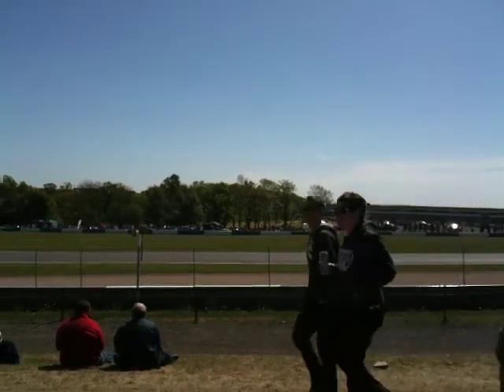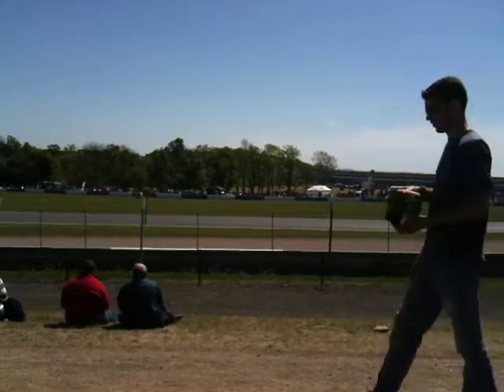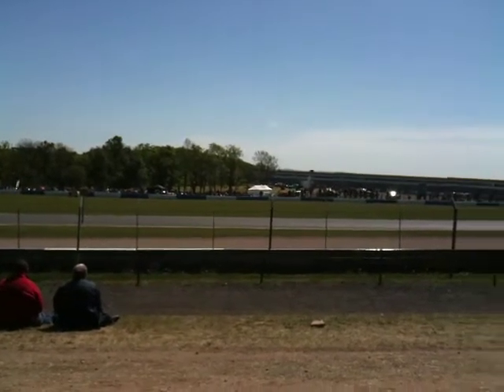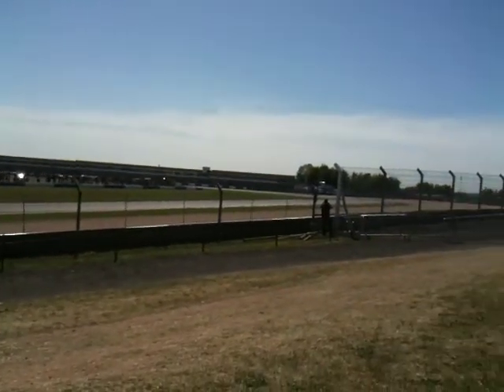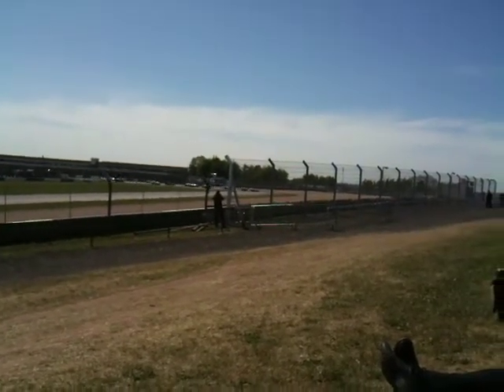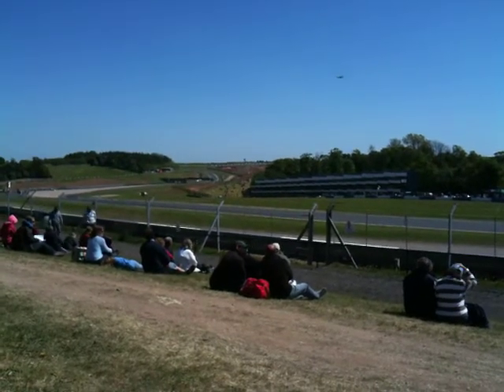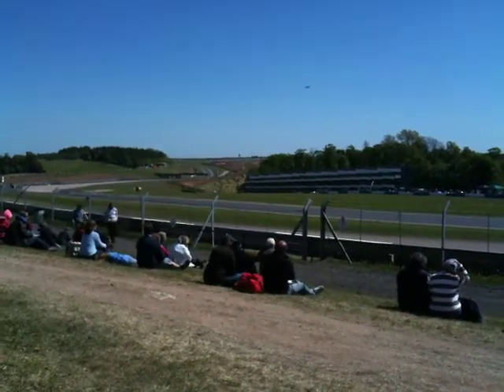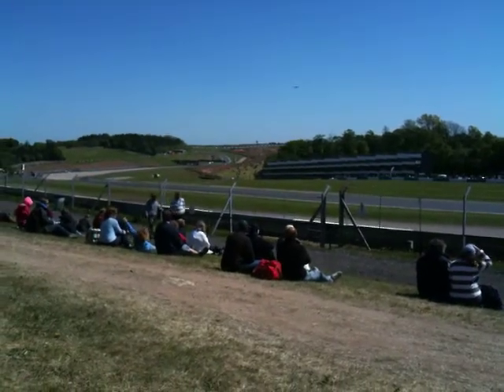Donington 2011 (2) - 8 - Pre-63 GT IMG 3266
Sun 1 May 2011